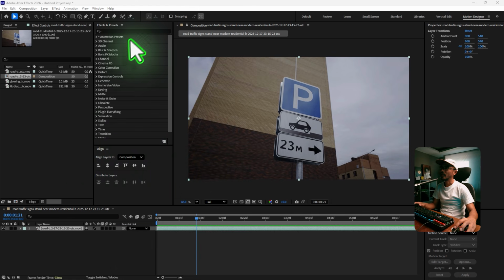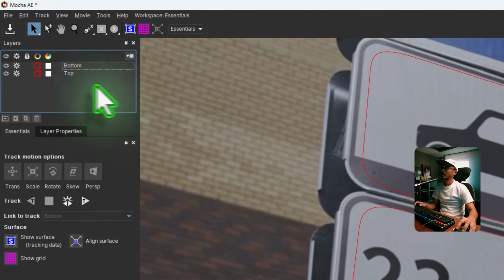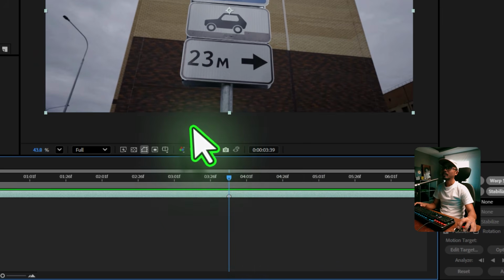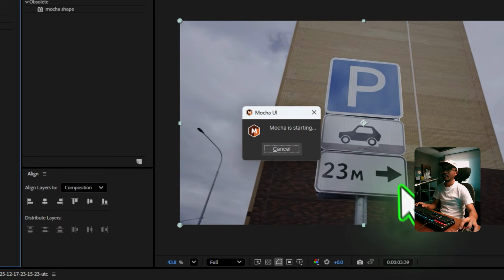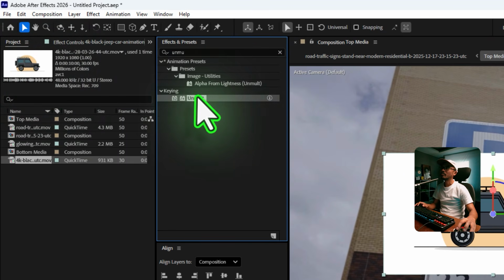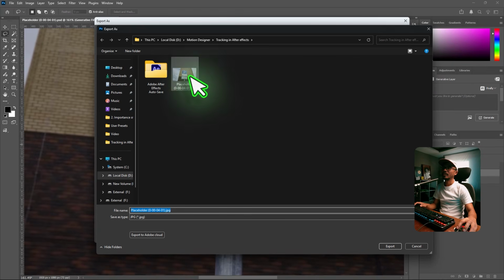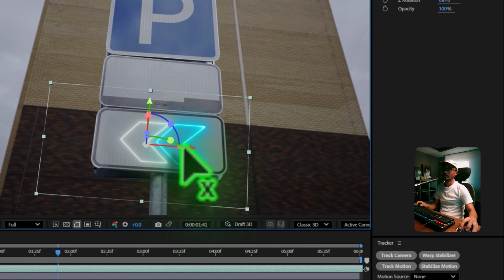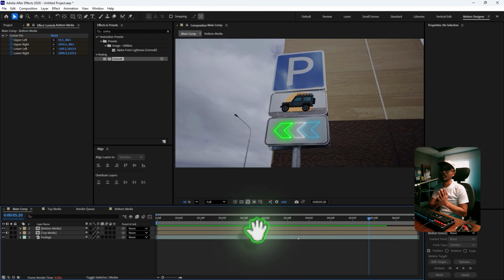After Effects Mocha Tracking: Stick Text to Anything (Step-by-Step)